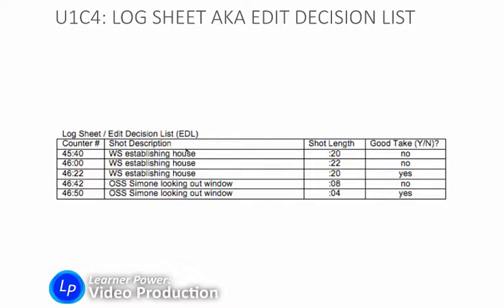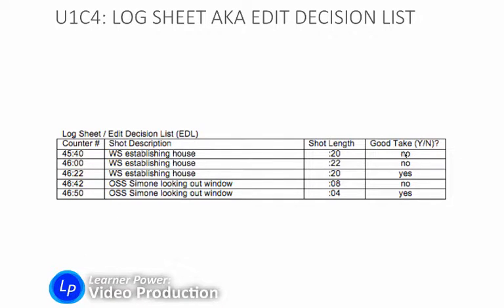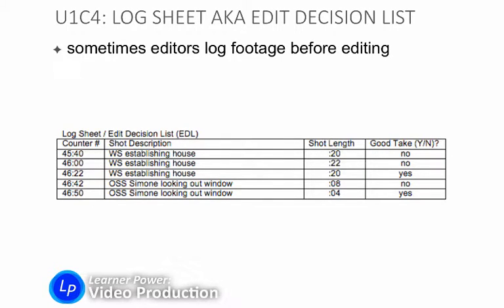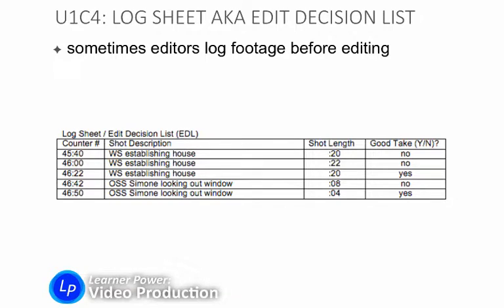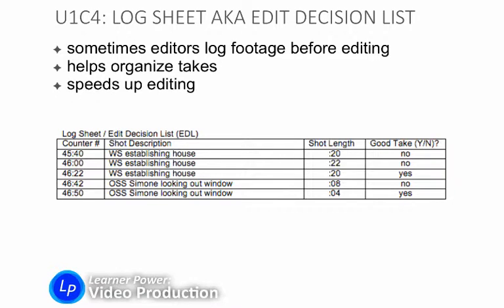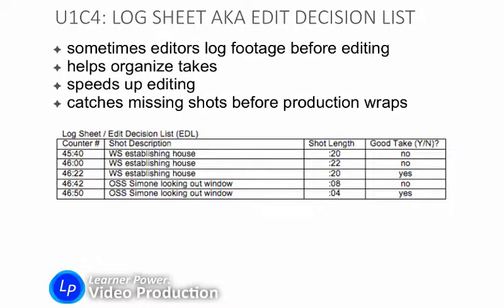U1c4: Log Sheet and Edit Decision List (EDL) in Video Production